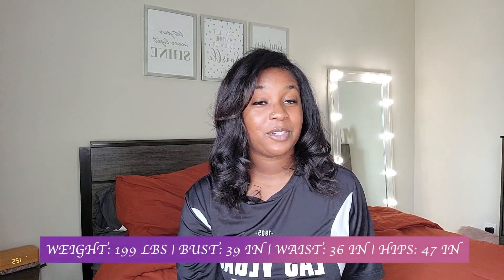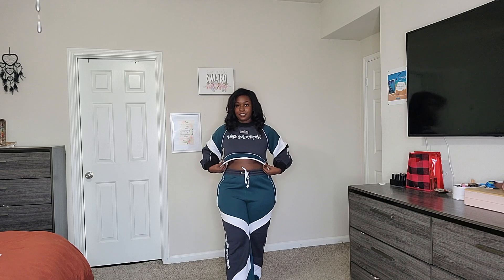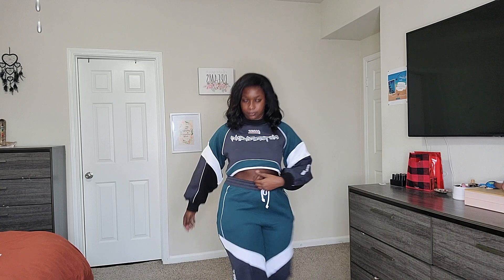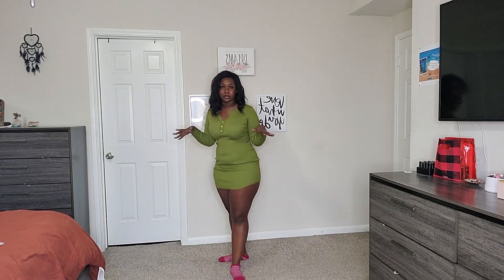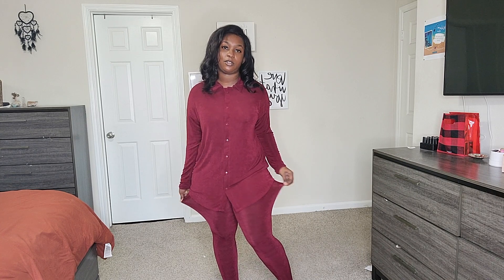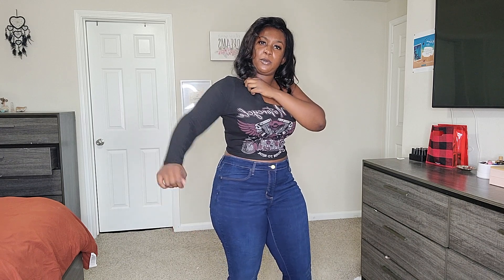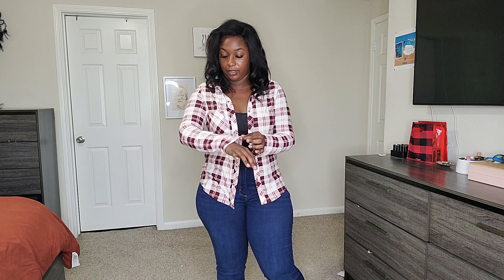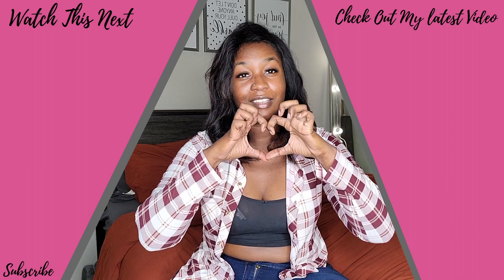Fashion Nova Mini Haul | Fall 2023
Measurements:
Bust: 39 Inches
Waist: 36 Inches
Hips: 47 Inches
Weight: 199 Pounds
Height: 5 Feet 6 Inches

Items In Video:
Motor Racing Cropped Sweatshirt - Teal/combo

Take A Ride With Me On Shoulder Top - Black